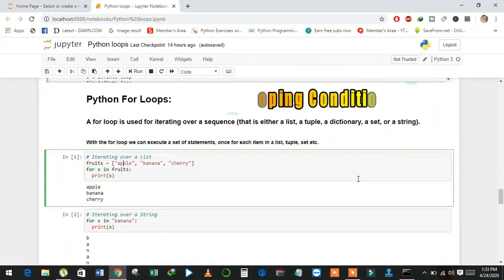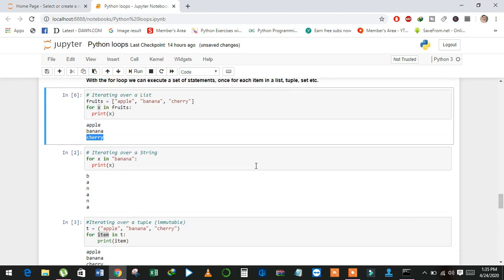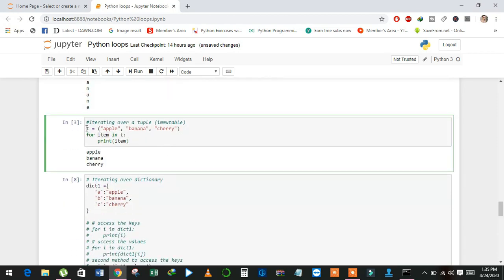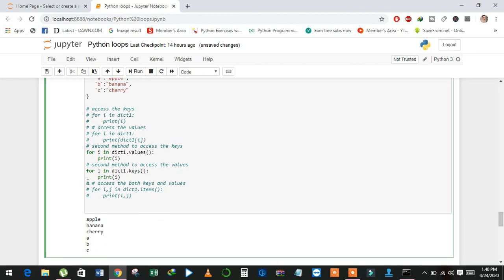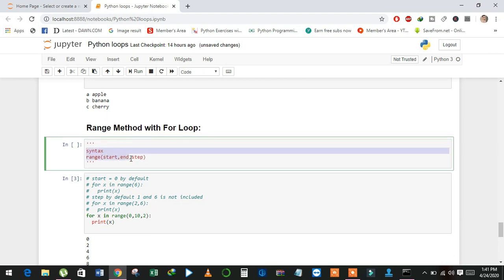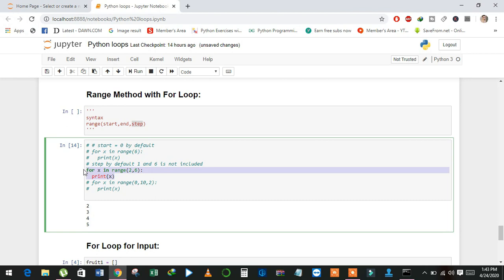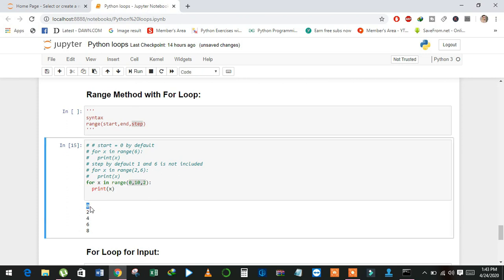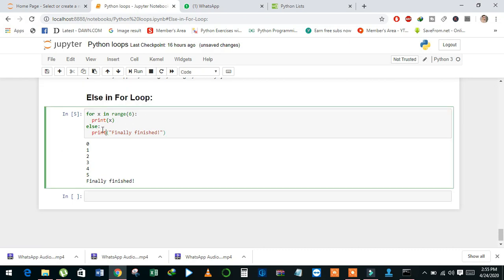26 Python For loop with examples using jupyter notebook by Atif Masih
26 video of learn python 3 with Atif Masih series
In this video i have covered For loop with some basic examples